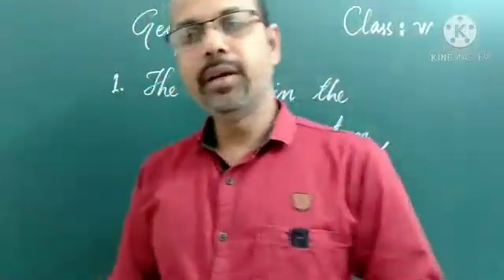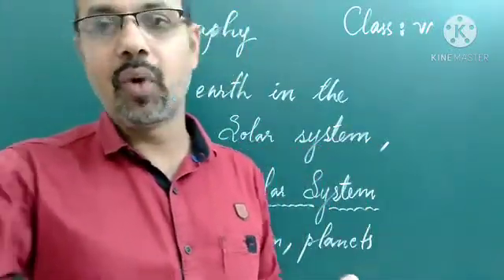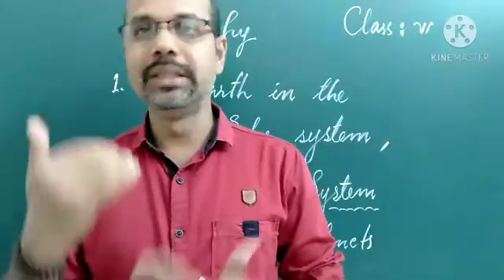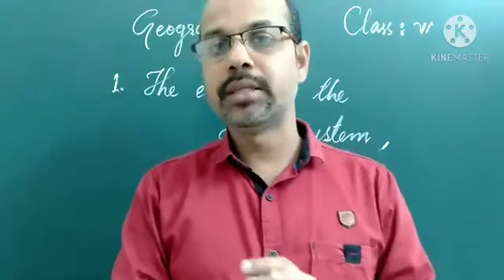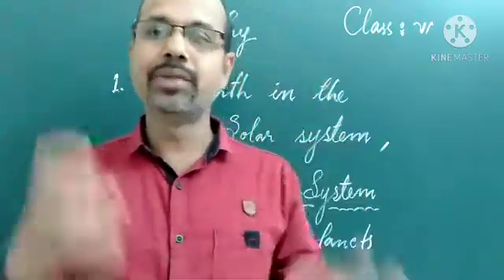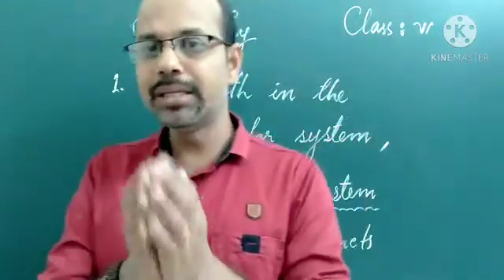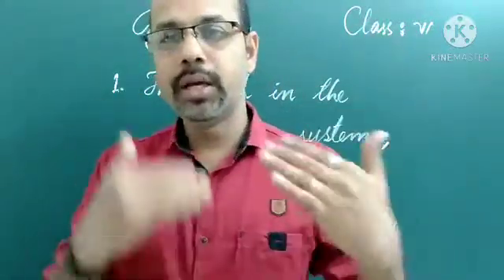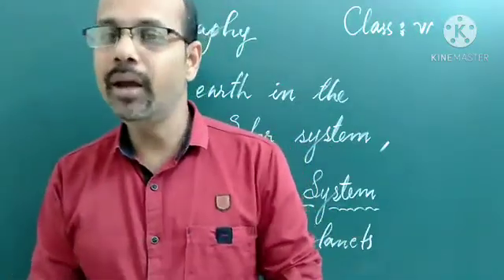6 Geography Ch 1 Part 2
The Sun, Planets